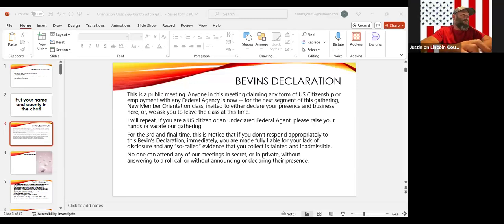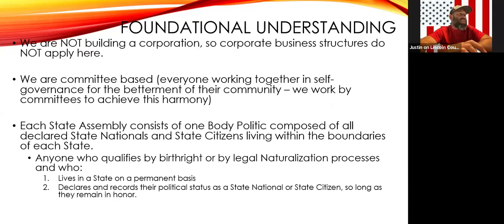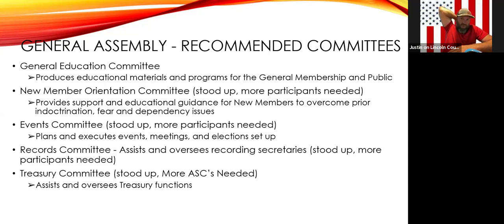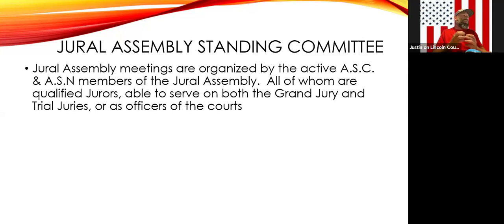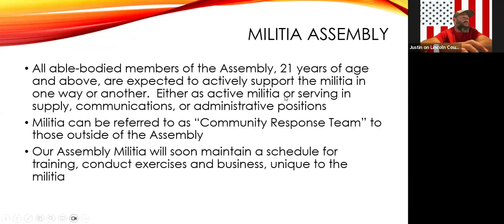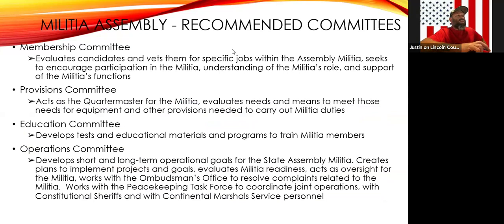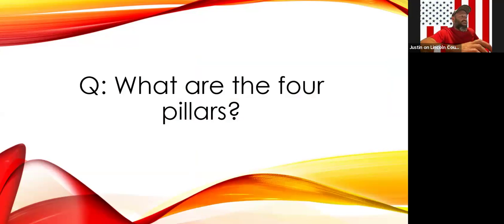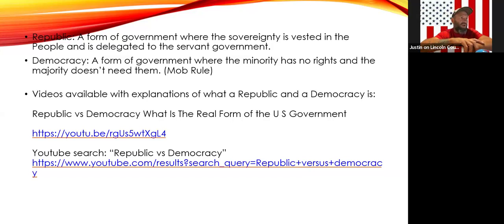Orientation Part 3 - 7/9/2024